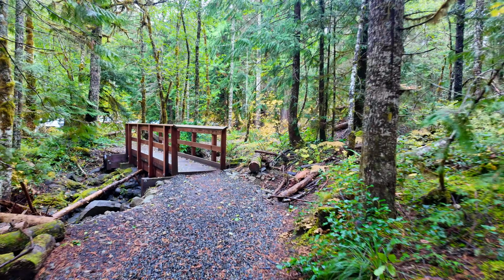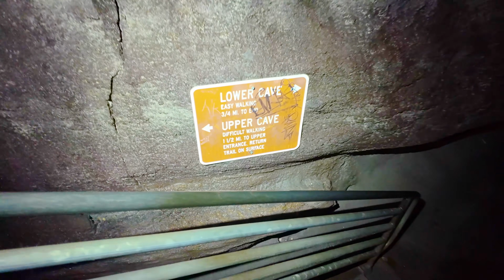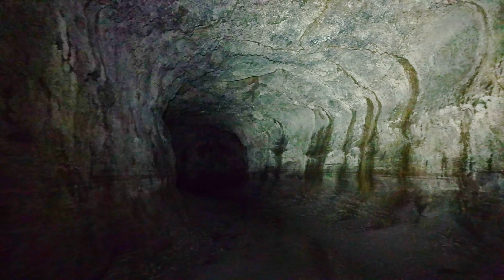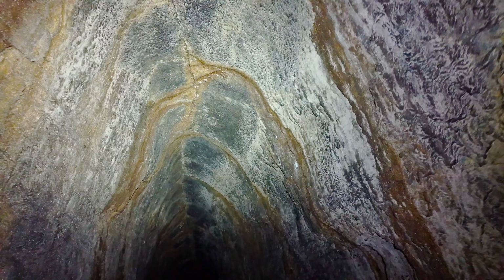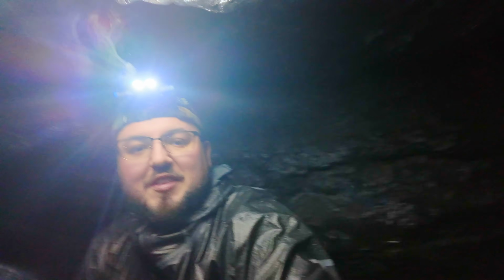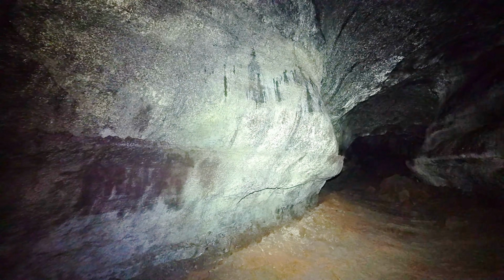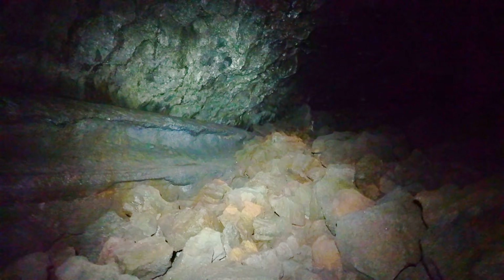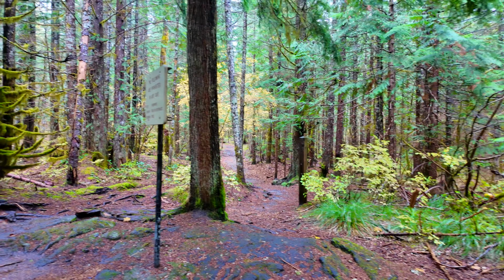Mystery of the Ape Cave: A Hidden Gem Hike Through Lava Tubes near Portland!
Ahoy, welcome back to Adventure Sena!

In this episode, we venture into the mysterious Ape Cave in Washington—a volcanic wonder unlike any other! 🌋 Located at the base of Mt. St. Helens, Ape Cave is one of the longest lava tubes in North America, stretching over 2.5 miles underground. But why the name “Ape Cave”? Some say it’s inspired by eerie tales of Bigfoot sightings or a mysterious ape lurking in its depths… Could the legends be true?

Our adventure begins with a short, scenic hike through dense forests to the cave’s entrance—a magical, moss-draped opening that feels straight out of a Ghibli film. 🌿✨ We descend via a steel stairway into the cool darkness of the lava tube, where we hike about a mile to the end of the Lower Cave. At the end, we enter a narrow, claustrophobic funnel that shrinks from 3 feet wide to nothing—perfect for thrill-seeking spelunkers!

For the second half, we check out the Upper Cave, a more challenging boulder traverse that takes us deeper into the heart of this lava-formed marvel. After navigating this subterranean world, we finally emerge back into the sunlight, exhilarated and in awe of this unique natural wonder.

If you’re looking for an unforgettable weekend road trip near Portland, the Ape Cave is an absolute must! Join us on this adventure through history, mystery, and volcanic landscapes. 🌌🔥